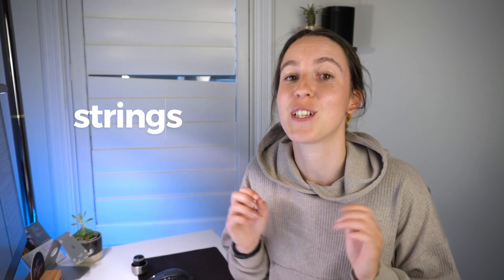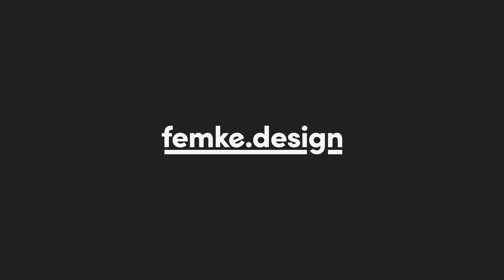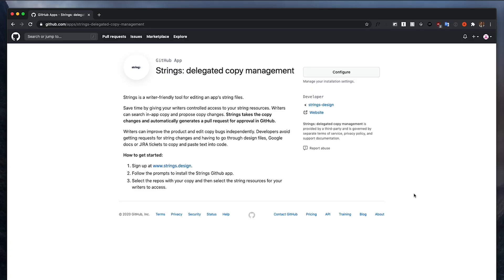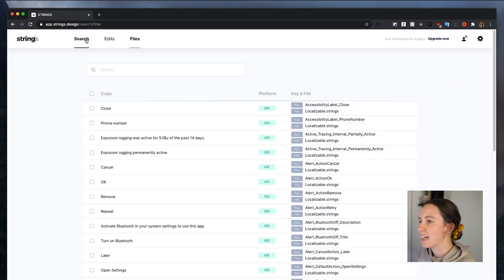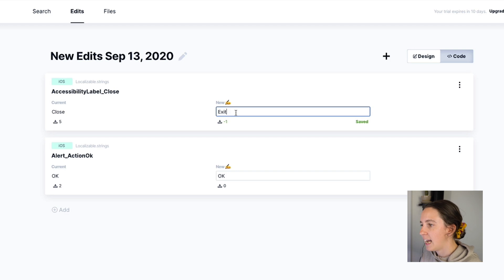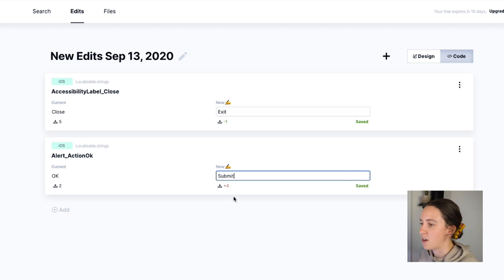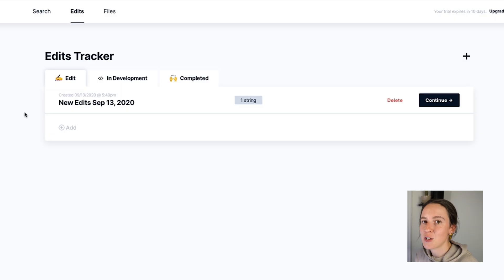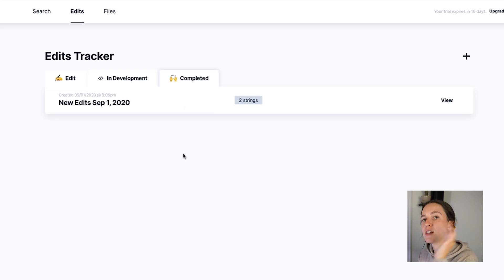Take charge of your UX copy with Strings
If you're a UX writer or responsible for your product copy, you know it can be time consuming to ensure that engineering is implementing the correct content. You probably quickly lose track of the state and status of your strings. That's where Strings coms in! In this video I walk through how you can use strings to take charge of your ux copy.

//TIMESTAMPS
00:00 - Intro
1:34 - Getting set up
2:14 - Connecting with github
2:31 - Managing your strings
3:02 - Editing your strings
3:54 - Edit tracker
4:33 - Figma plugin
5:15 - Outro